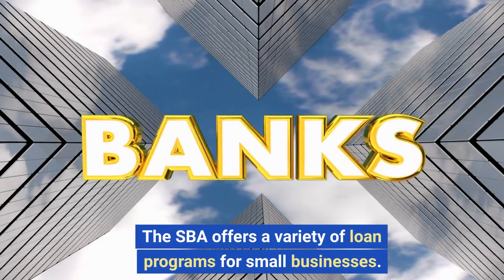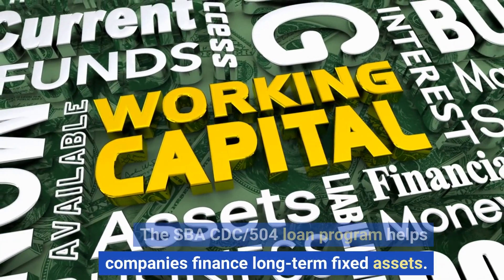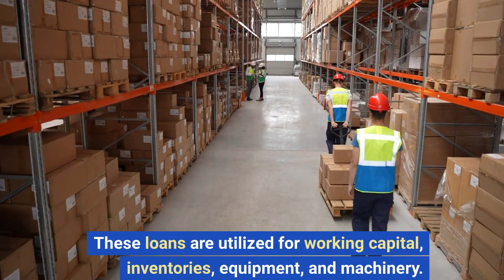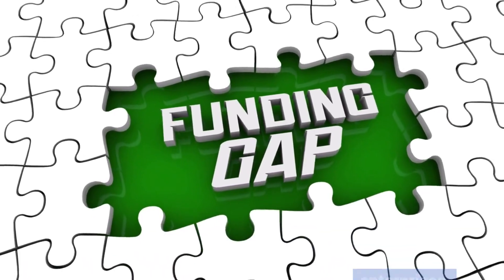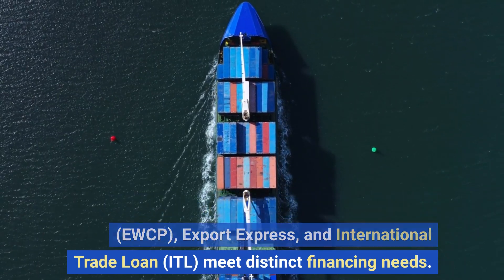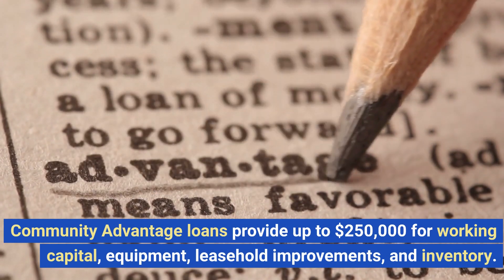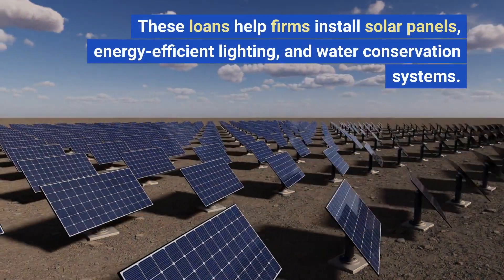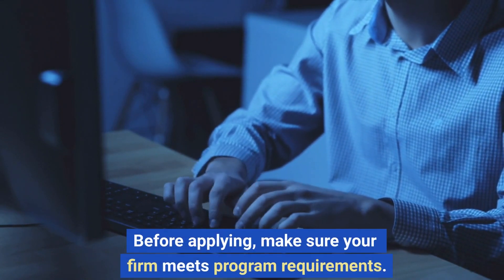Power Your Business: Know the 10 Different Types of SBA Loans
This video will discuss the 10 different types of SBA loans. These loans can help you power your business, and we will explain each in detail.

If you're considering applying for an SBA loan, you need to know the 10 different types of SBA loans.

This video will help you understand the different SBA loan types and the best loan for your business. Thanks for joining us!